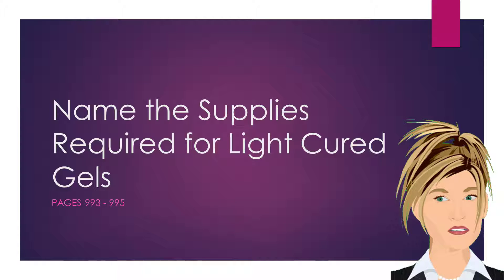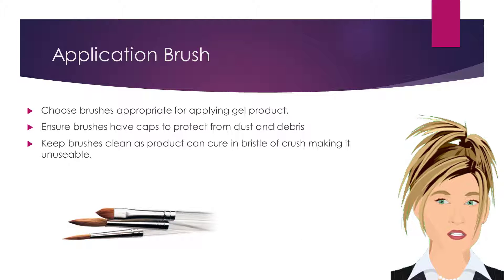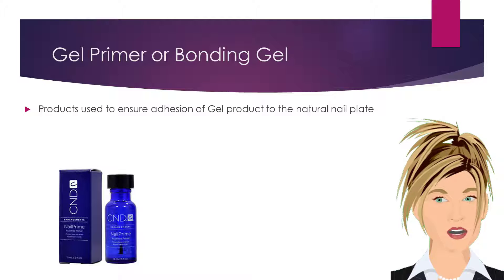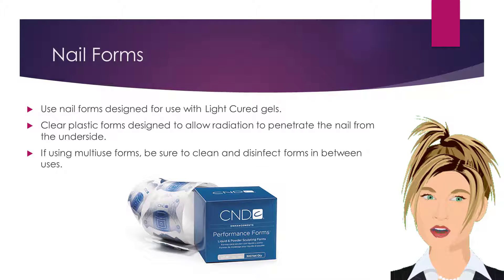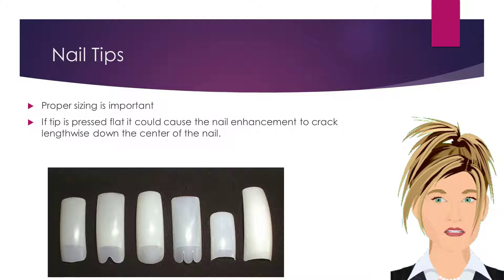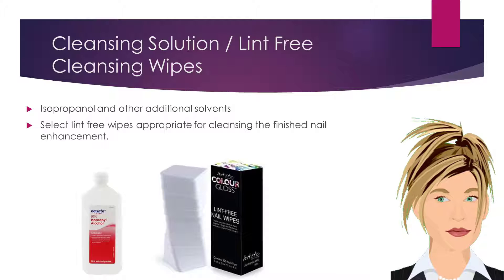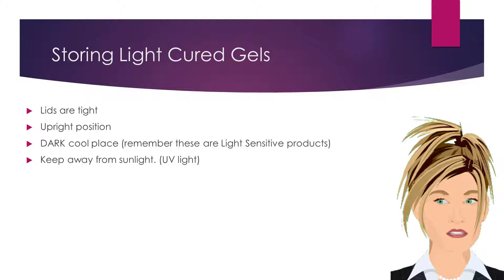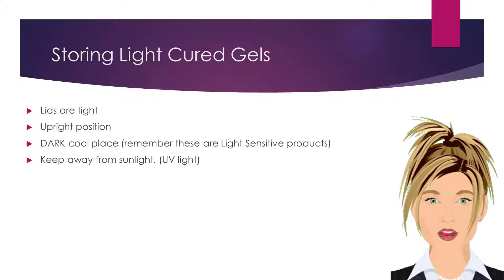Name the Supplies Required for Light Cured Gels